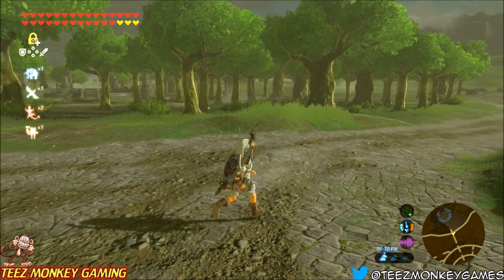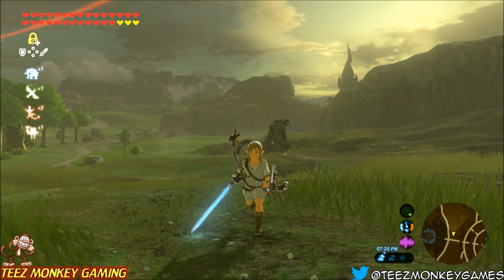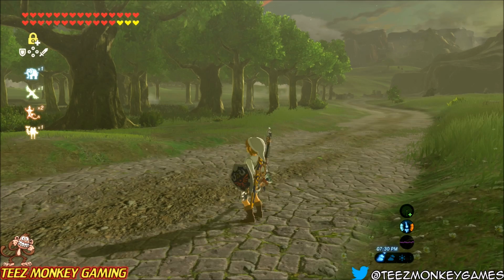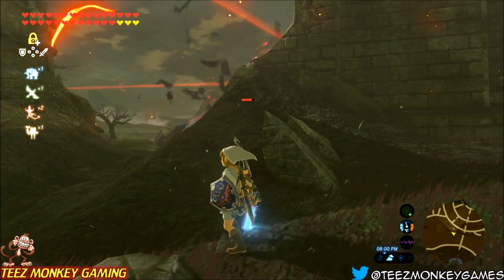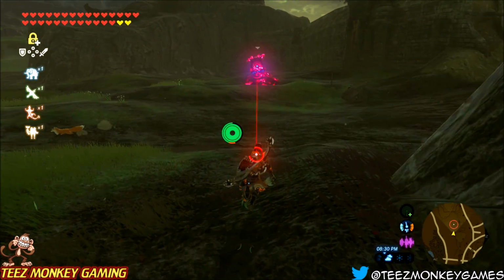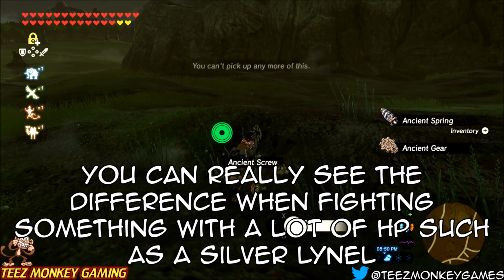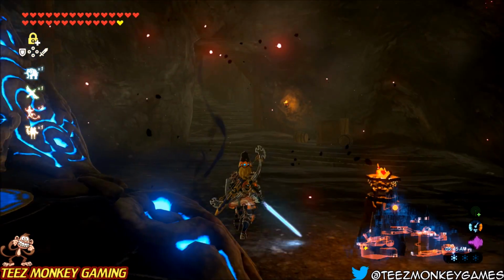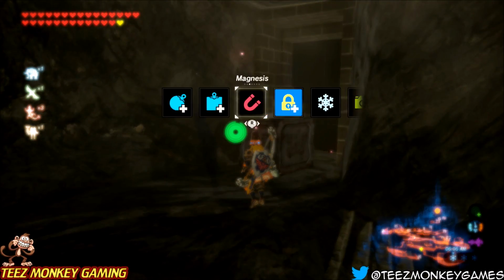Zelda Breath of the Wild - Master Sword pt. 2 (Facts about the sword)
This is the second part to my two part series on the Master Sword.  In this video we will take a look at the Master Sword in depth and see what all it can do and decide is it really all that?

Enjoy my stream?  Like my videos?  Want to show your support?

*** Social Links ***

Discord Server